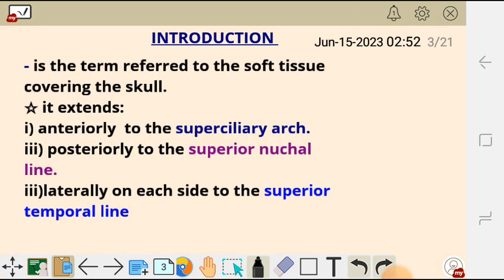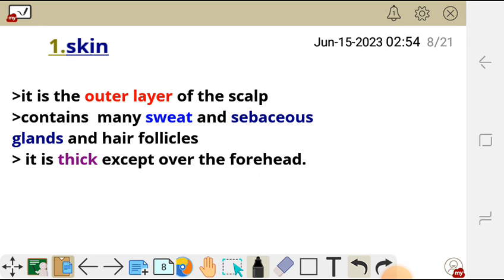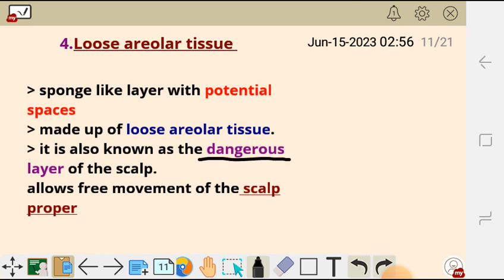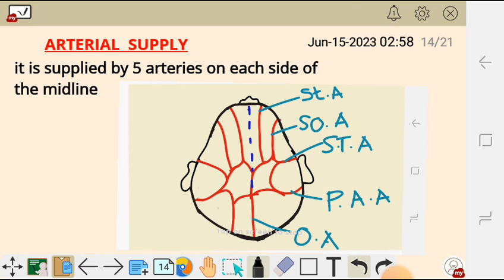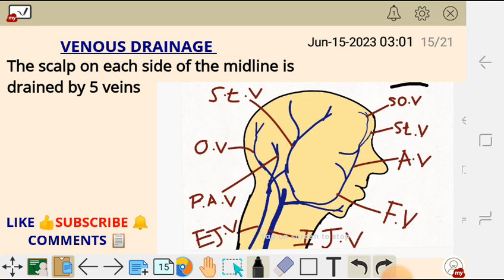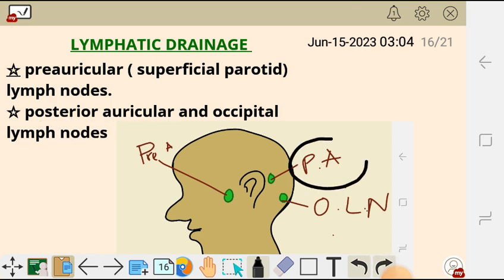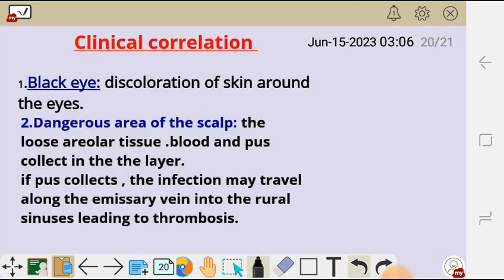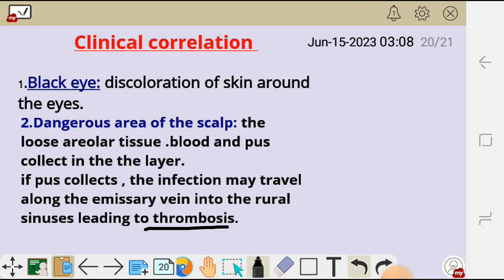THE GROSS ANATOMY OF THE SCALP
1.layers of the scalp
2.Blood supply to the scalp
3.VENOUS drainage and lymphatic drainage
4.innervation
5.Clinical correlation